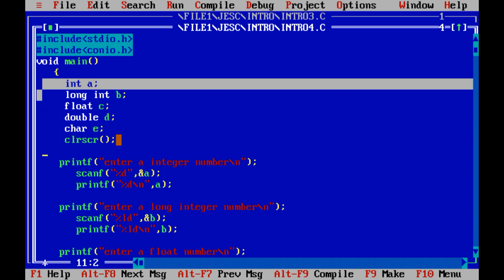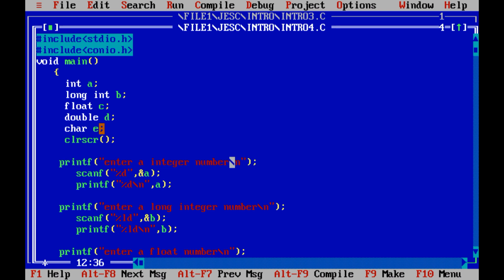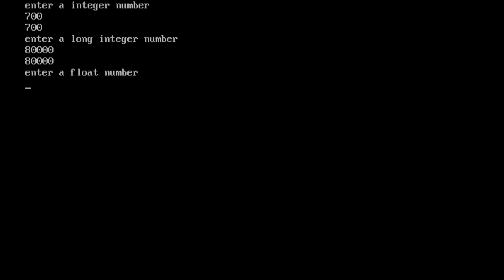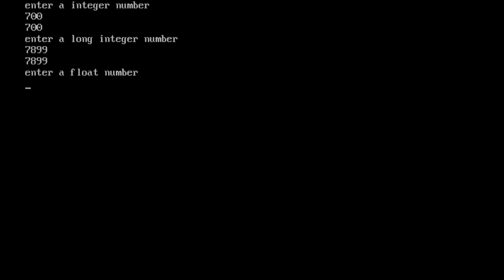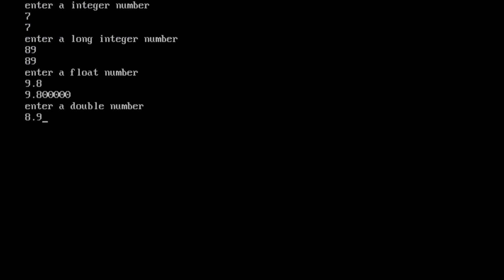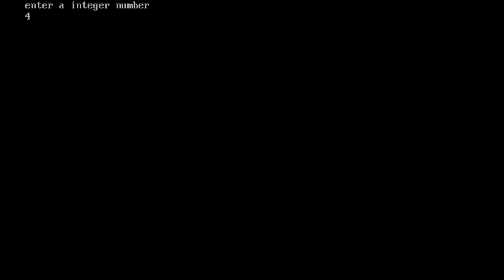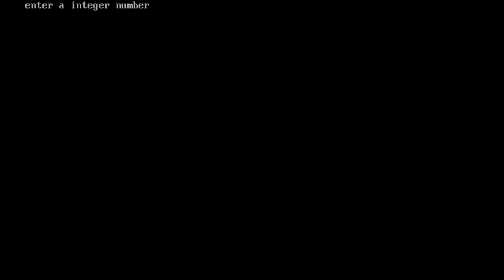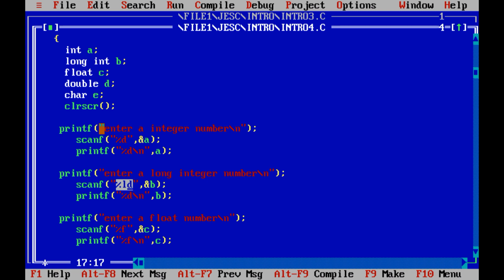1_9_C_type conversion_English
C_type conversion_English